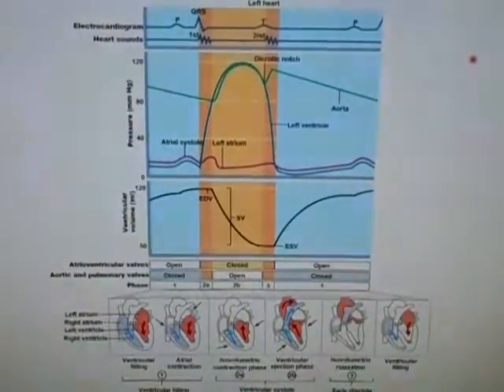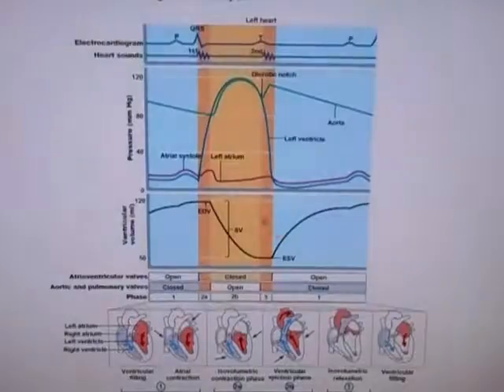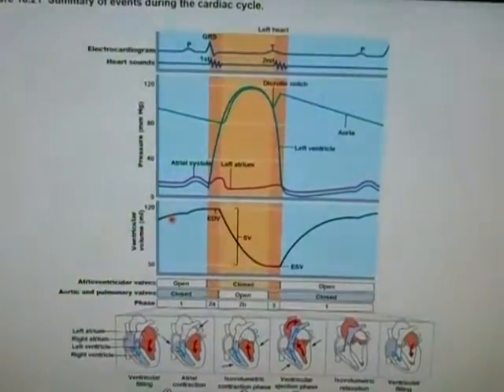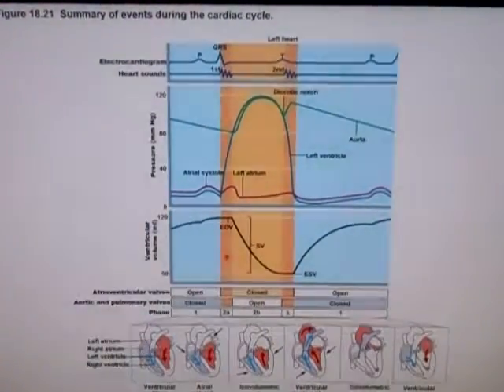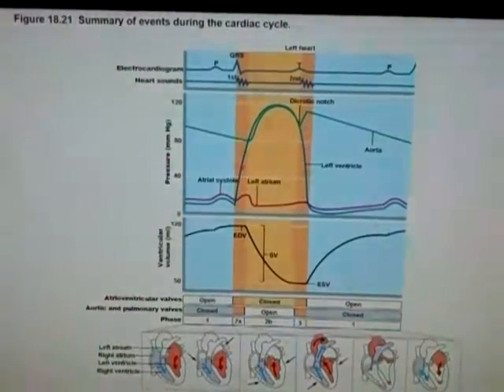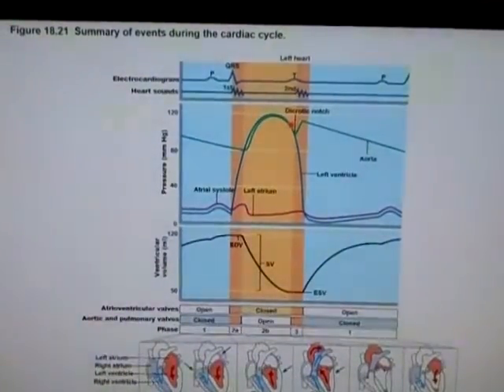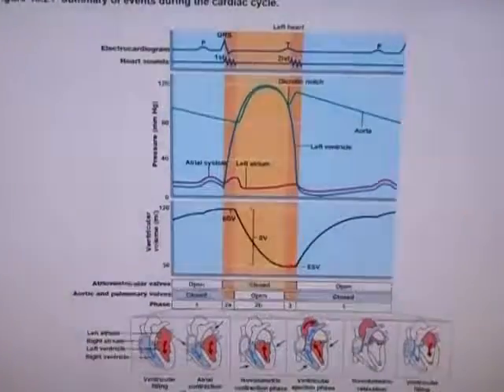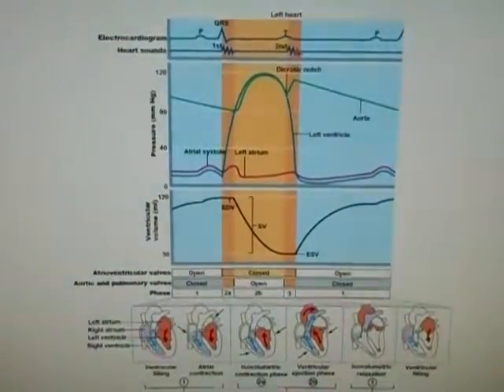Cardiac Cycle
Description